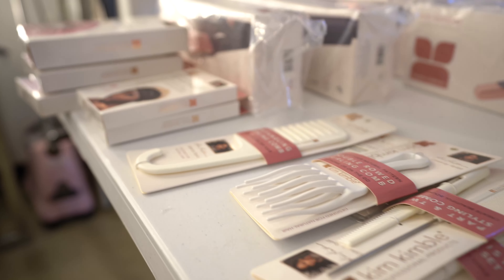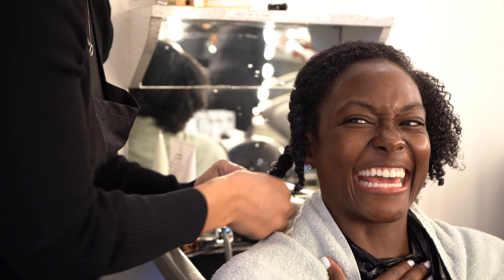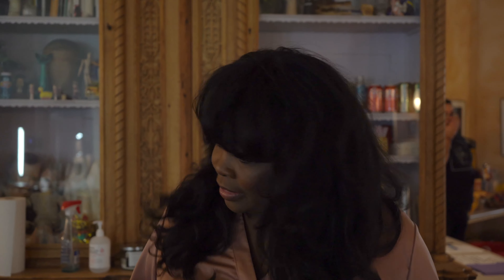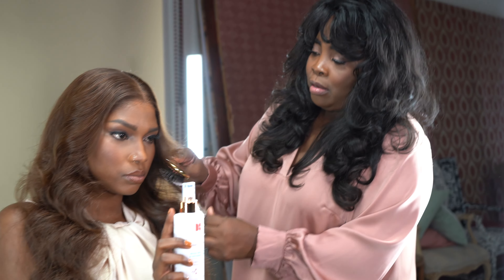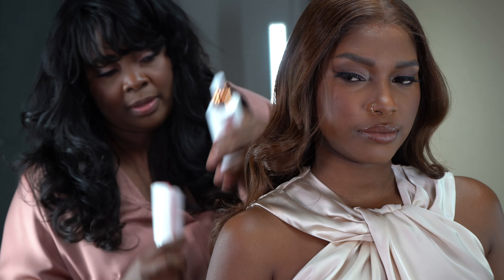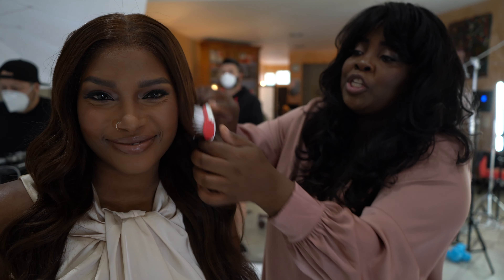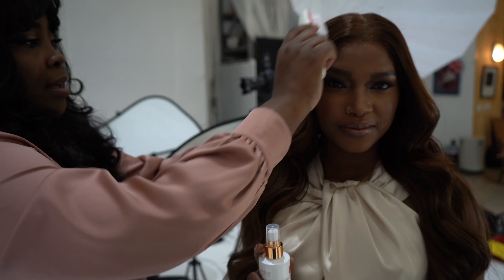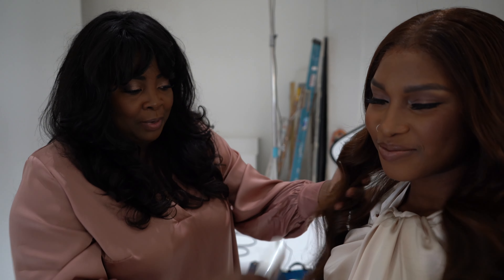Kim Kimble Vlog | BTS my New Product Launch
Hi Everyone! I'm so excited to launch new products for you this year! I've added some things that you can now find at Walmart, including a Wigs and Extension care line. Come with me behind the scenes to the shoot for my new products. Enjoy ❤️

New Product Launches available at Walmart:

Perfect Leave in Detangler
Backstage Styling Serum
High Def Curl Gel

Wigs and Weave Care:
Instant Detangler
Light Shine Spray
Scalp Relief

New Tools
2 in 1 Iron
Vapor Infused Flat Iron